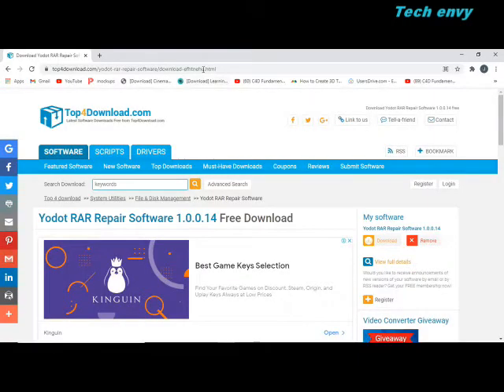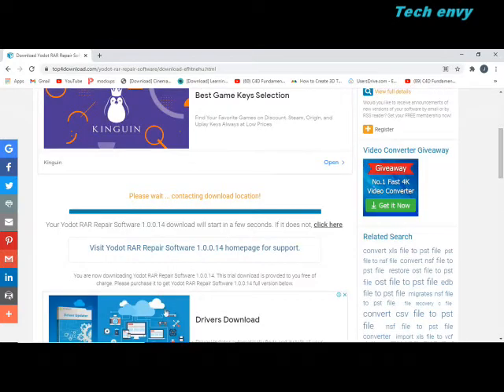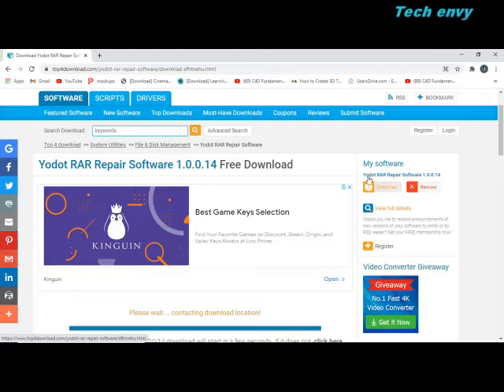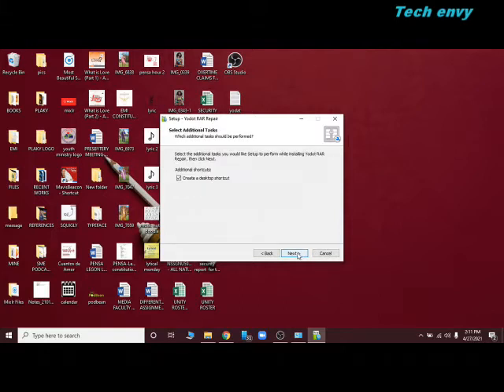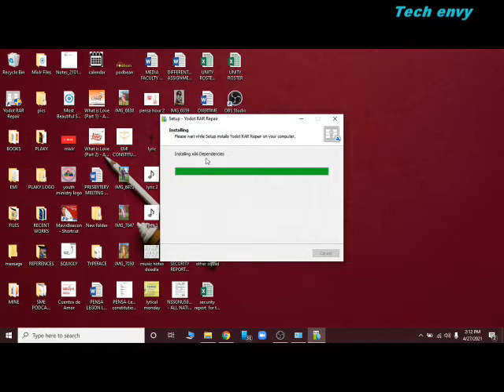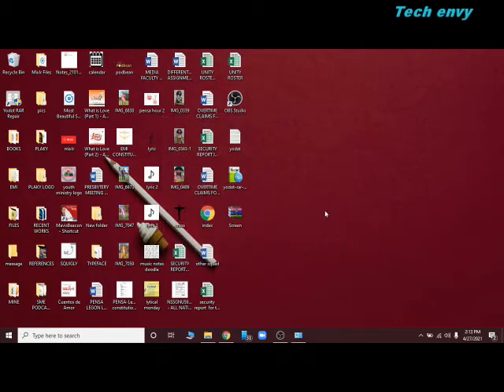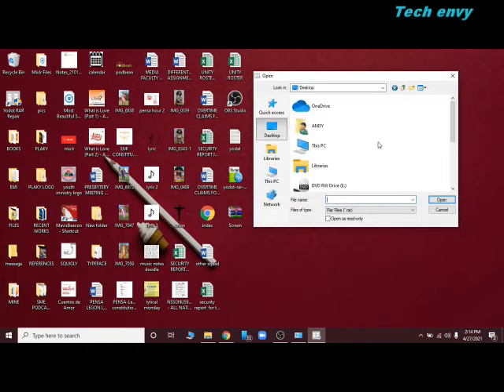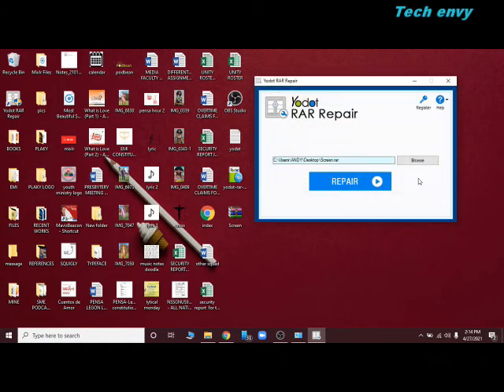How To Fix Rar Error | File Corrupted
You downloaded a file from a website about to extract the file and an error occurred.  Then you are at the right place. I will show you how to fix this very easy. Tech envy is always at your door steps ready to fix any issue you have with your computer software.
Before we proceed you need to download a software (Yodot RAR Repair) in your windows system or laptop/pc;
Run the application and follow the instructions on the screen. Click on "Browse" button to select the Rar file to fix read error. Start the Repair process by pressing "Repair" option. You can view the RAR repair process on progress bar. Once repair process gets finished, the software will display repaired RAR file. Click on the "Next" button and finally save repaired RAR file to desired destination by using "Save" button.